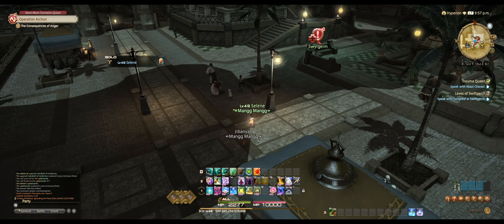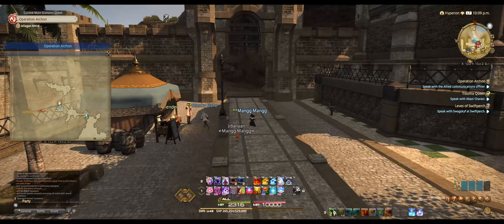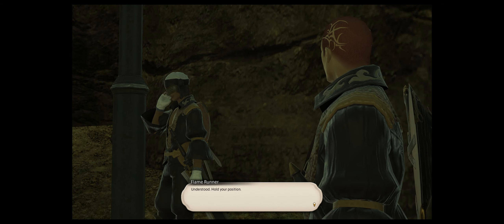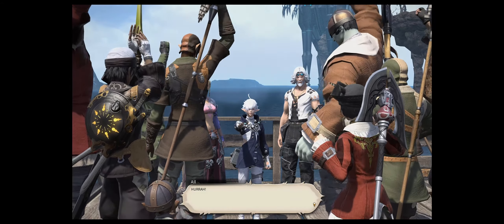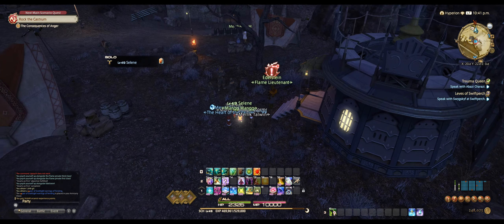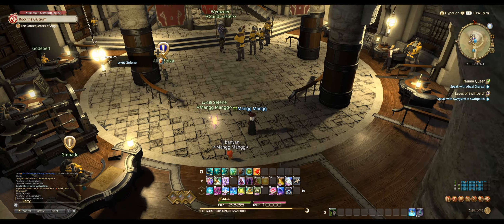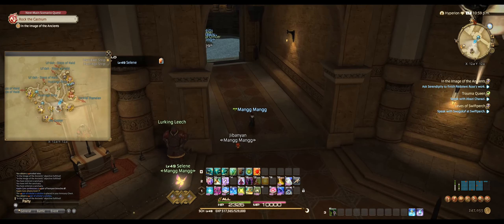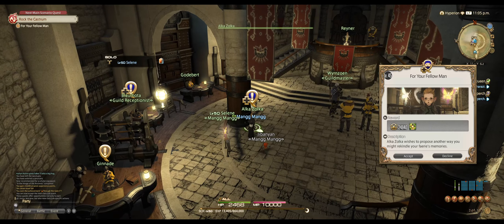Mangg Plays Final Fantasy XIV - Part 25